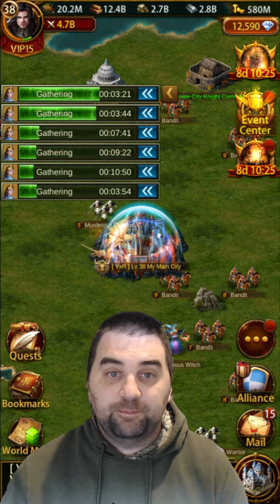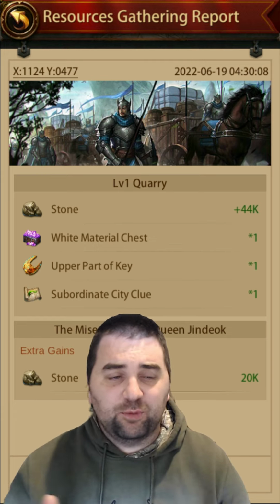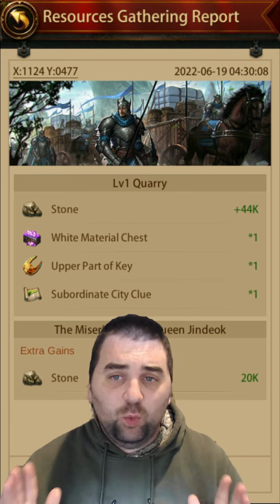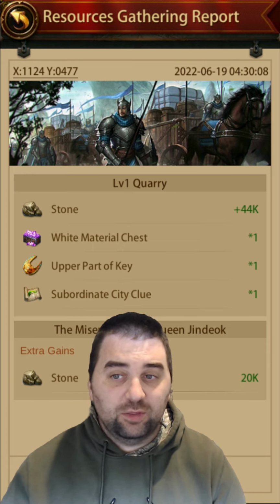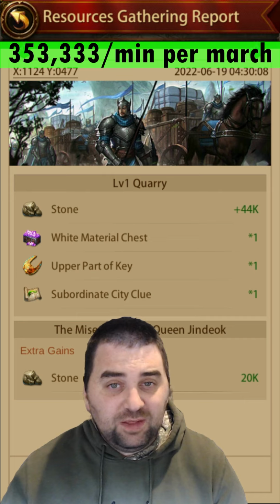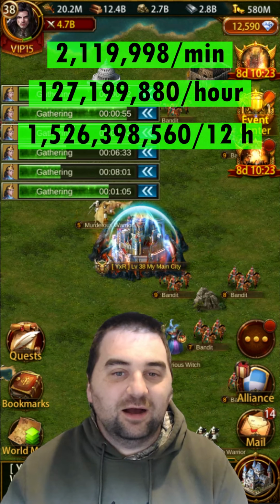Evony - I was WRONG - CleopaTROLLed is AMAZING!